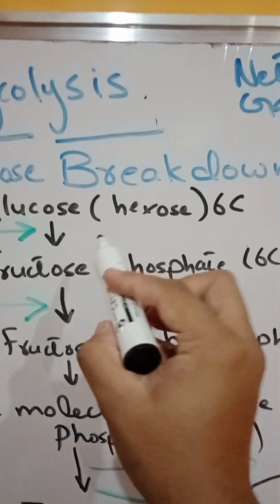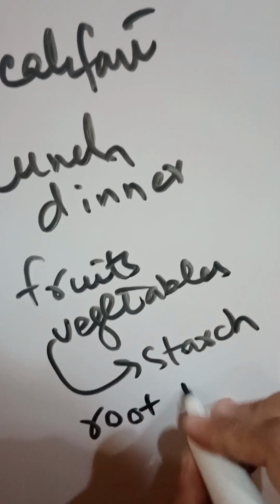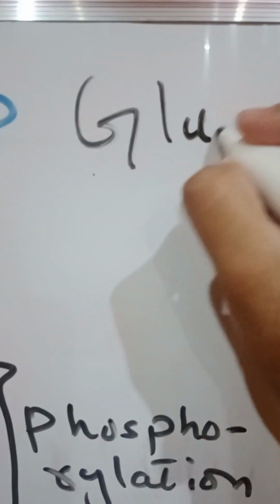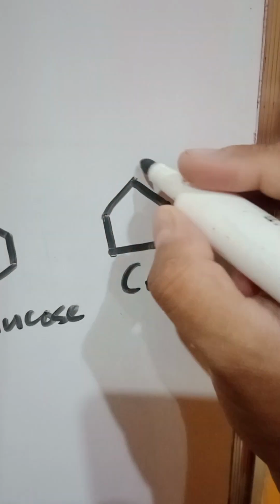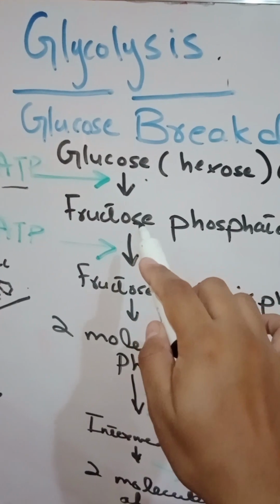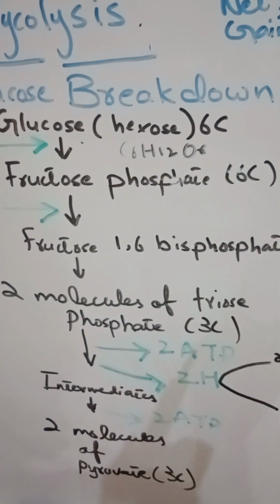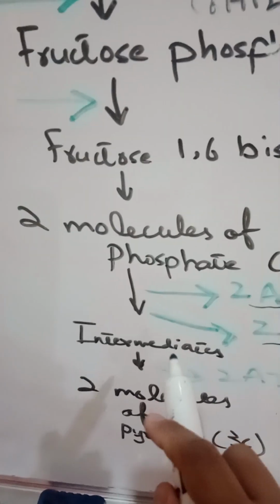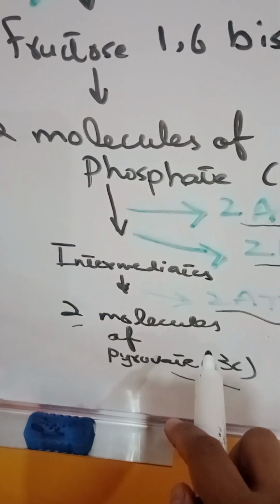glycolysis detailed video,written lecture and notes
glycolysis detailed video